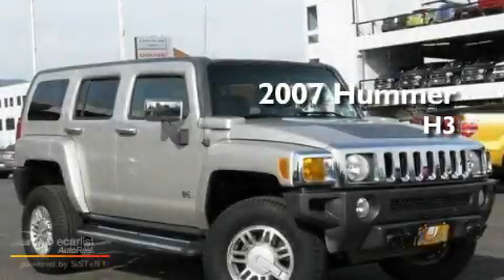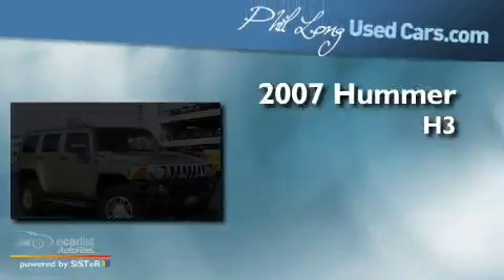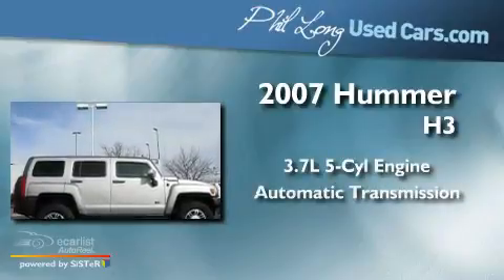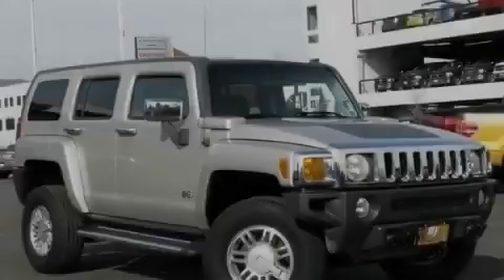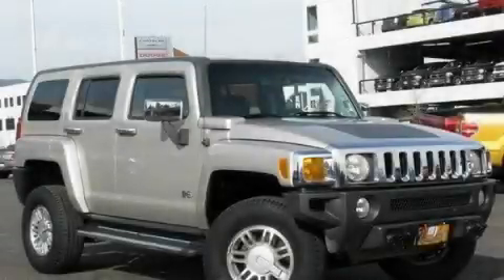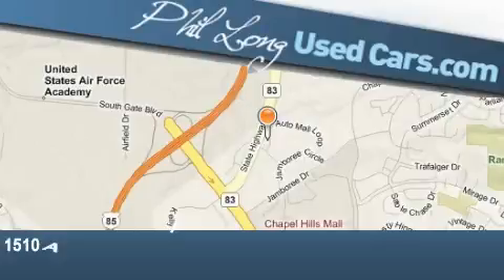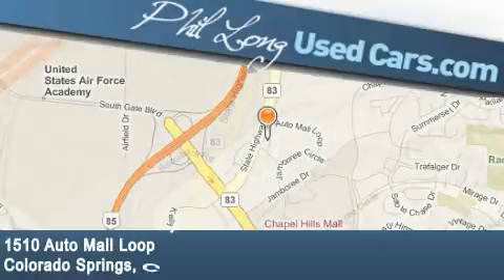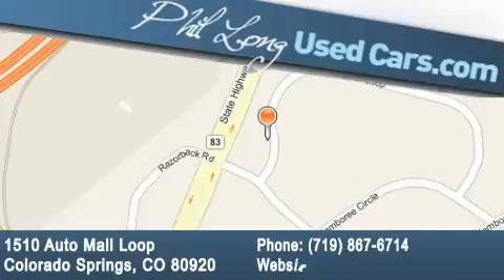2007 Hummer H3 Denver CO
Year : 2007

 Make : Hummer

 Model : H3

 Engine : 3.7L DOHC 5-cylinder MFI

 Trans . : Automatic

 Exterior : Silver

 Miles : 50,542

 Interior : Black

 1510 Auto Mall Loop

 Used 2007 Hummer H3 Colorado Springs CO